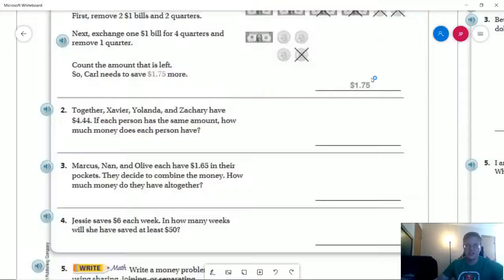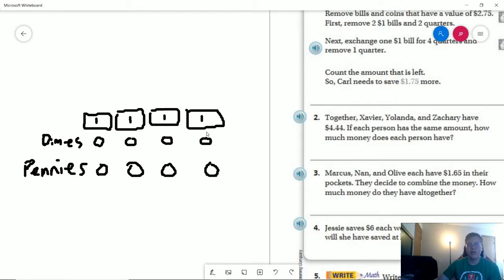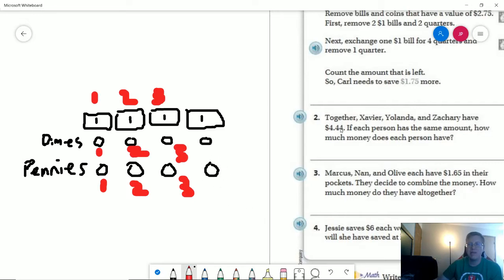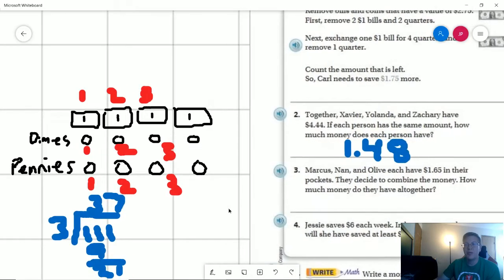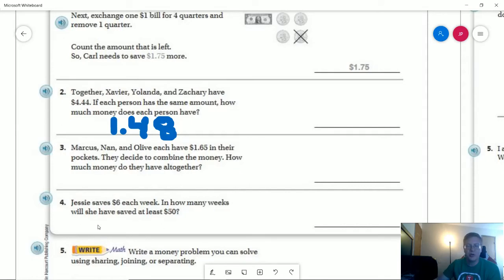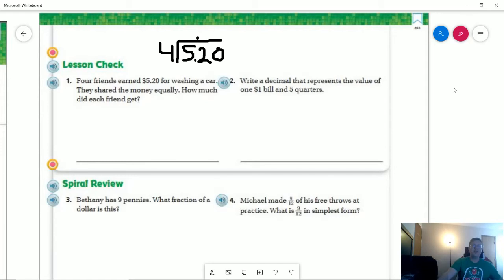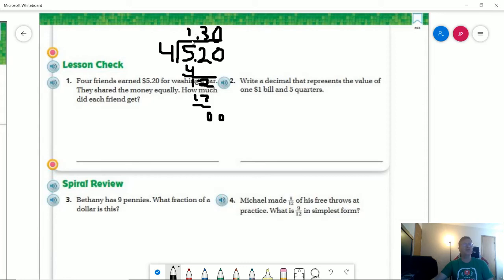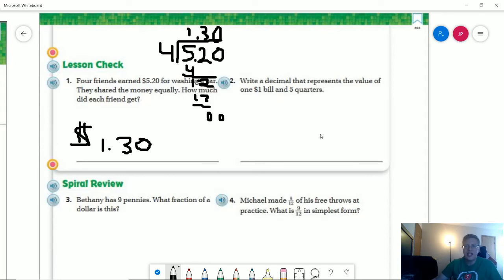4th Grade Go Math Lesson 9.5 homework